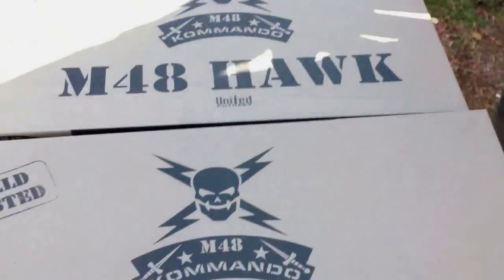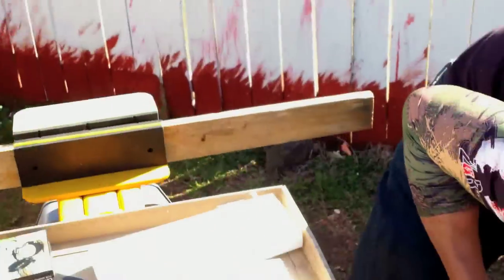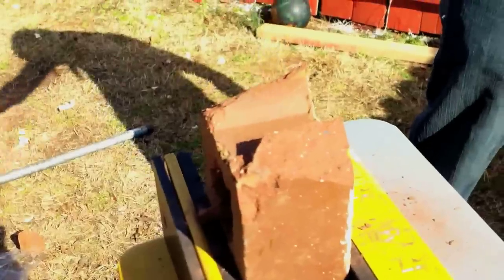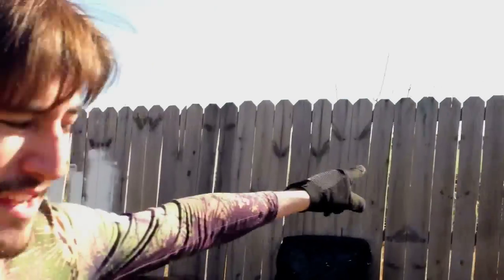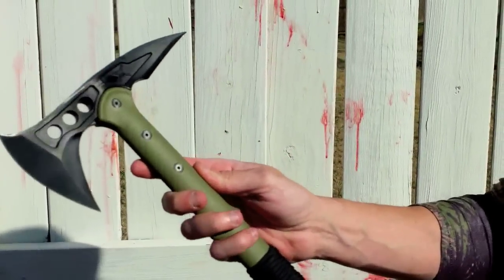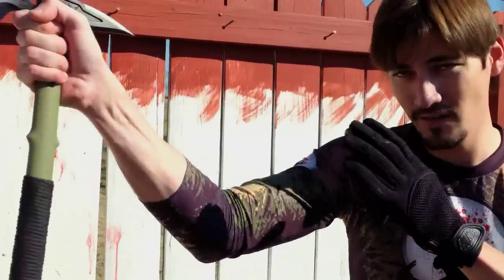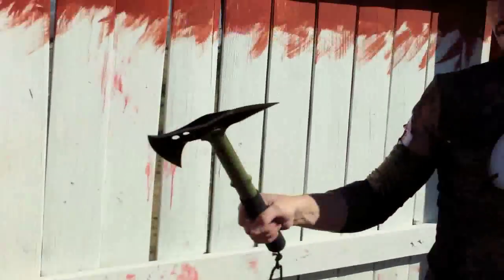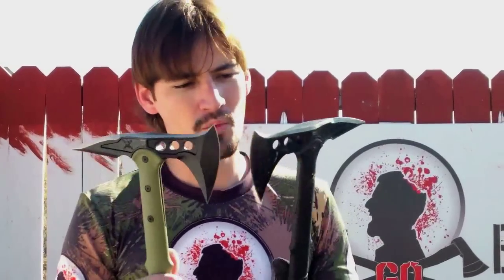The BudK M48 Tomahawk unboxed! How to survive the Zombie Apocalypse. How to use a tomahawk.